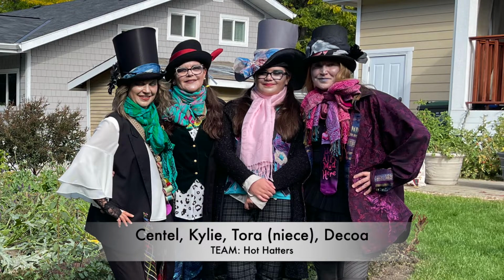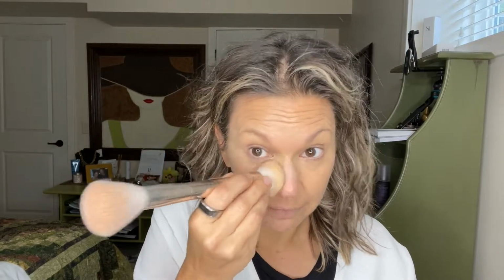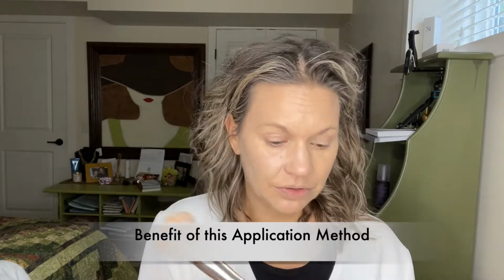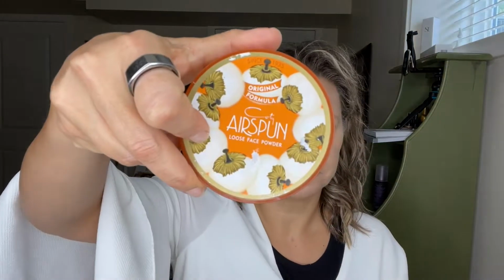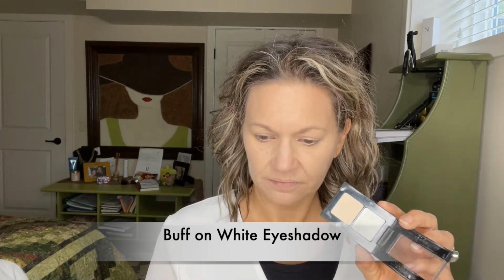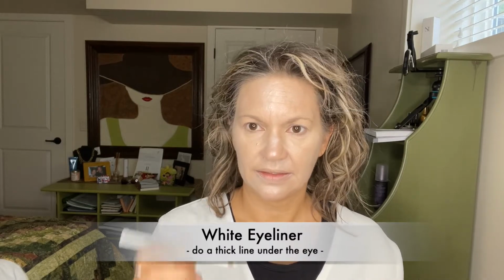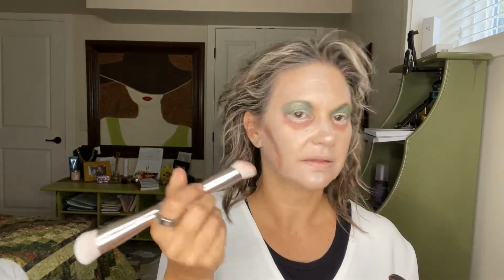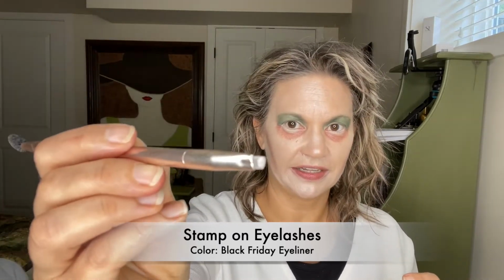Mad Hatter Makeup | Cream Foundation | Costume Makeup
In this video, I'm having a ton of fun doing Mad Hatter Makeup using Cream Foundation and showing how easy costume make-up can be.  Using these Foundation Highlights, I have a makeup look that will last all day and all night with no caking or cracking and having skin that still feels great the next day!

Give me a comment below and let me know if this is helpful,  if you are going to try this or if there is any look you would like to see.

⏰ TIMESTAMPS:
0:00 Intro
0:14 The Mad Hatter Look
0:57 Color Corrector Highlight
1:18  Lighter Highlight Shade
1:40 What NOT to do with your Foundation Color!
2:02  Lightest Highlight Shade
2:18 Benefit of this Application Method
2:52 Importance of using the Perfector
3:10 Setting Powder
4:02 Using White Eyeshadow
5:14 White Eyeliner
5:29 Eyeshadow - Eye Look
6:09 Contour
6:50 Lip Color
7:10 Stamp on Eyelashes
8:05 Setting Spray
8:30 Mad Hatter Look Complete

Highlight: Mango then Candlelit then Linen to get as light as possible with long coverage and not caking or creasing.

Lips: Sandstone

Colors Used:  #33, Cranberry, Black Friday Eyeliner

Perfector - ***My most recommended tool for Mature Skin!***

***I'm on a Mission to Help Women over 30 with mature skin to feel BEAUTIFUL and STYLISH inside and out. So, if you are in your 40s, 50s, 60s, 70s or 80s - you are in the right place!   On my channel, you will find BEAUTY TIPS such as makeup tutorials, how-to's, natural makeup, simple makeup, foundation for mature skin, smokey eyes, color matching, color correction, and product reviews. Since my channel is all about STYLE and I want you all to embrace your own STYLE,  you may also find videos on self-confidence, female empowerment, being your own boss, benefits of a side hustle, fashion in my 50s and maybe even some good reads and yummy recipes.

LIVE.  LOVE.  LEARN.  LAUGH.
💋Cheers...Centel xo
→   This a place of Positivity. Good Vibes Only. Negative comments will be deleted.